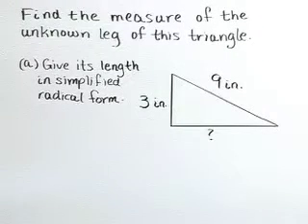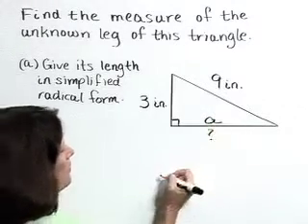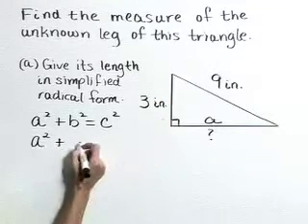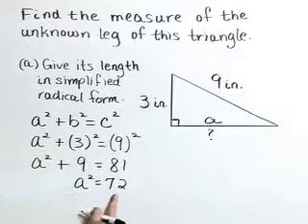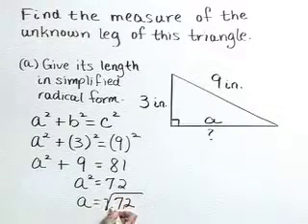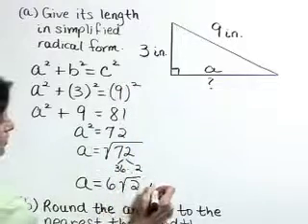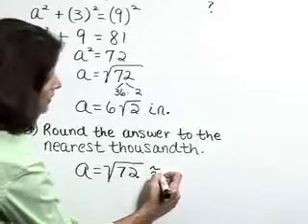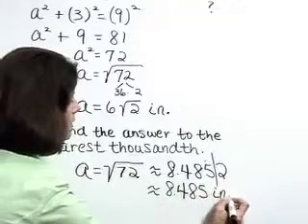Lial Beginning Algebra Ch08 Ex15